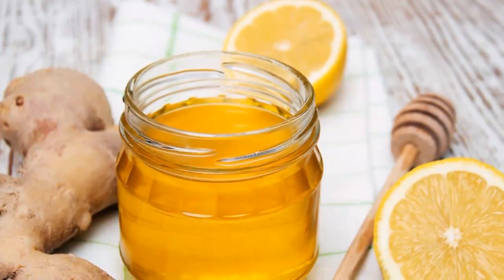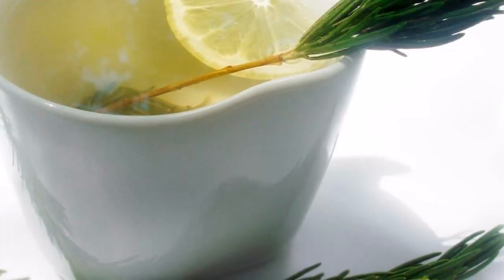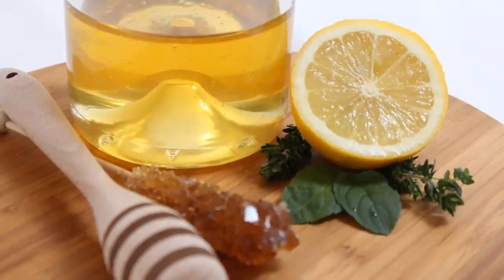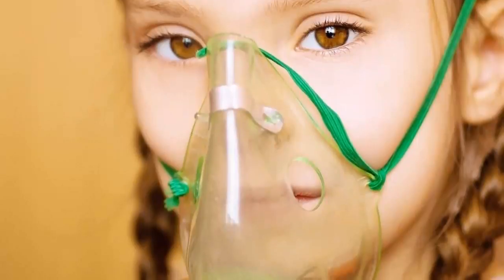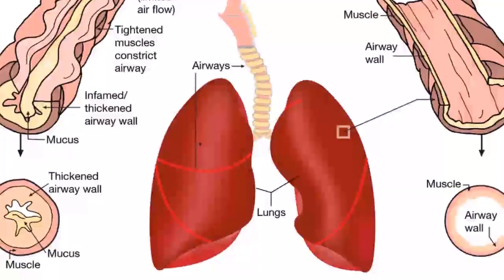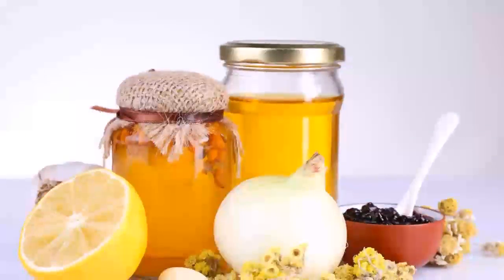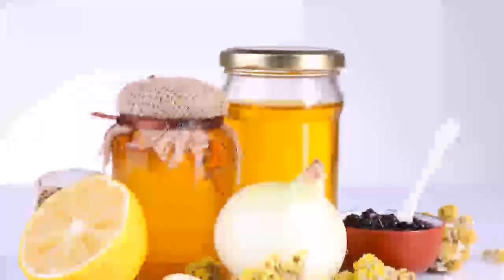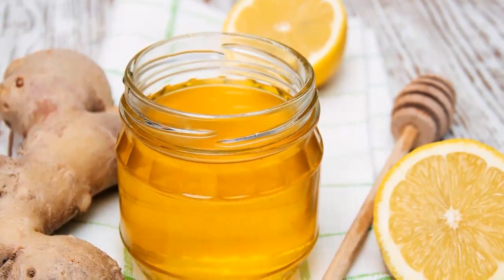Home Remedies for Asthma - Health Partners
Home Remedies for Asthma